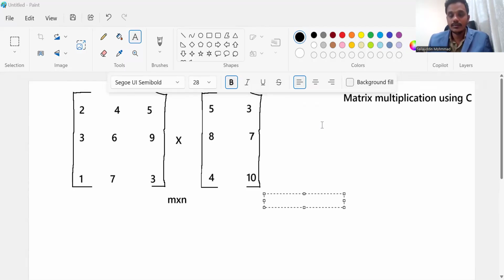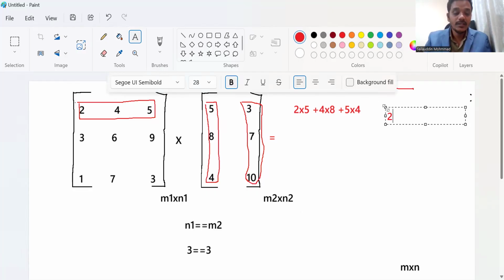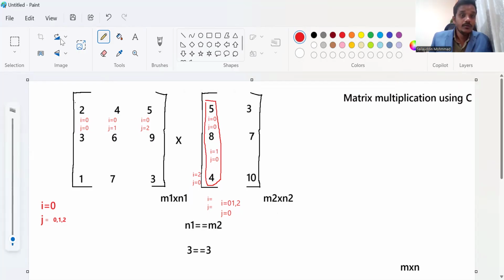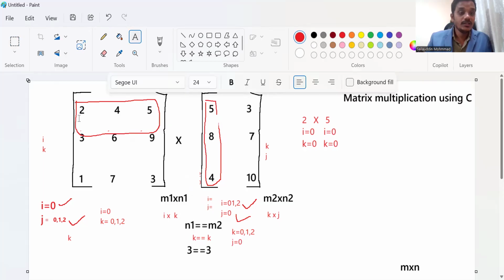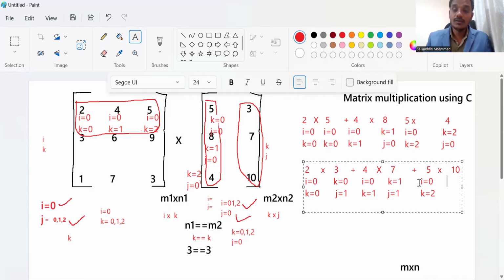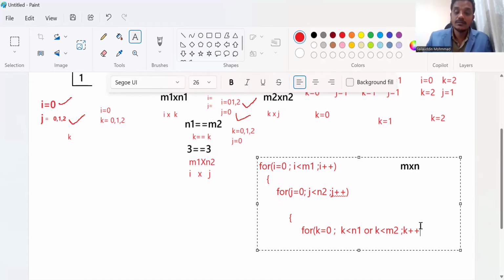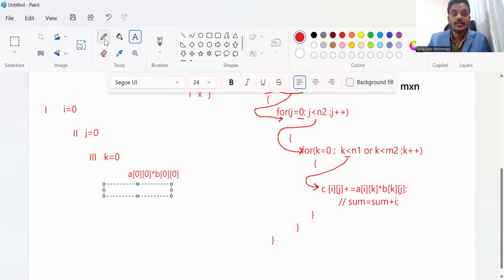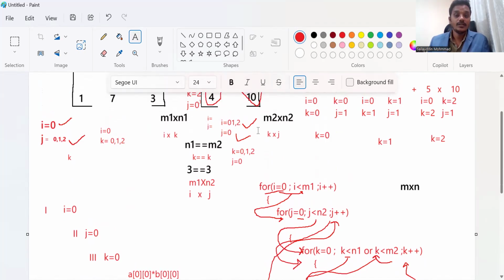Matrix Multiplication using C language|| Programming